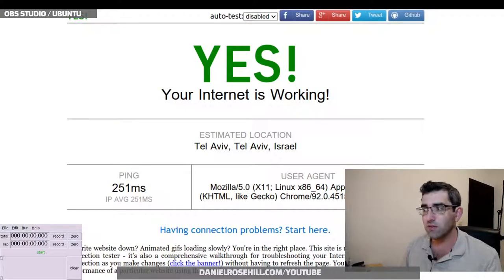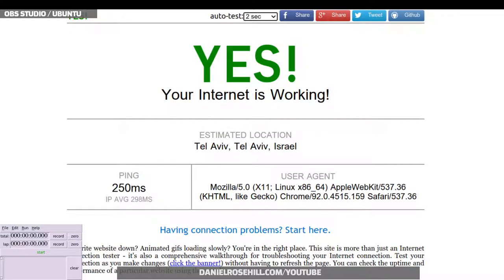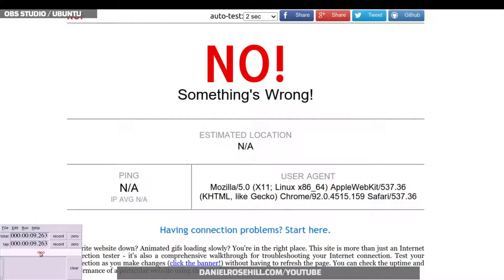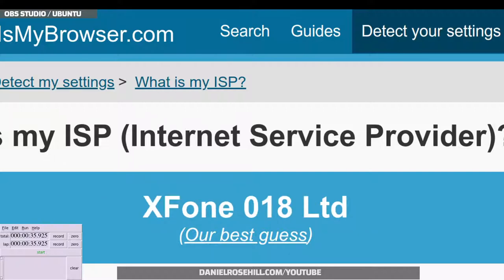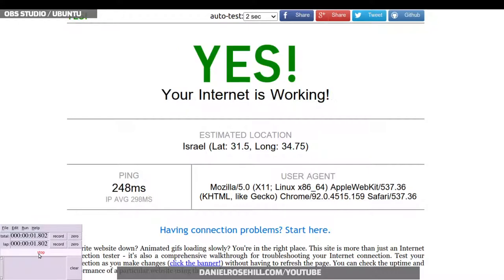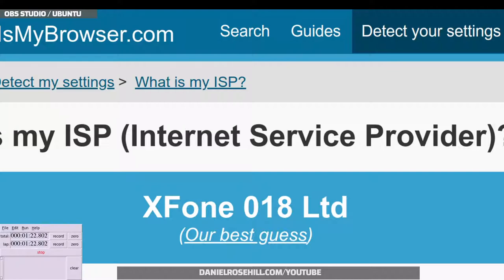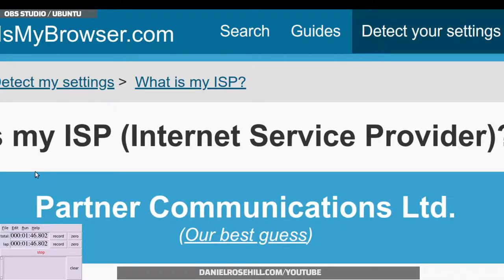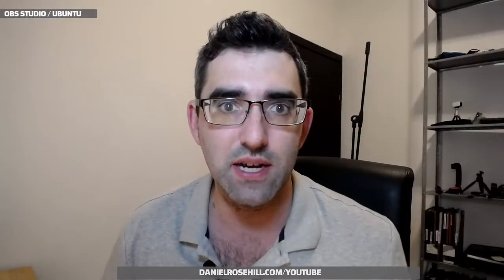How Long Does Cellular Failover Take On A TP-Link 4G Router?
I thought it would be interesting to measure how long it took my TP-Link 4G/LTE router (TL-MR100) to failover to cellular connectivity after simulating an ISP outage by pulling the DSL line out of my ISP's router.

The answer was:

- About 45 seconds for failover to happen onto backup connectivity
- A little over a minute for the connection to revert back to ISP connectivity after I re-inserted the cabling.

This wasn't a precise test but should reflect an approximation for how much time this should take on a similar networking setup.

TP-Link TL-MR100 300Mb Wireless N 4G LTE WiFi Router with SIM Slot

== Production notes ==*

Camera:
Audio:
Stabilization:
Lighting:
Postproduction:
Other notes: